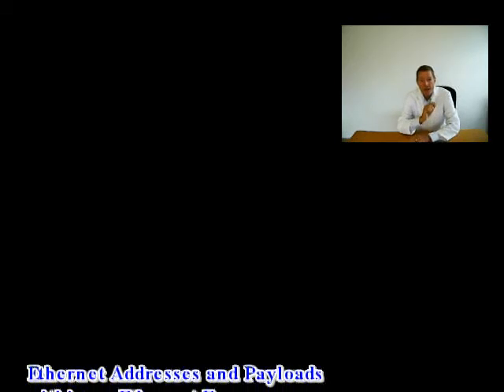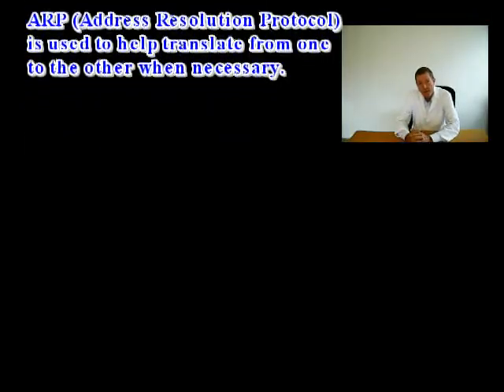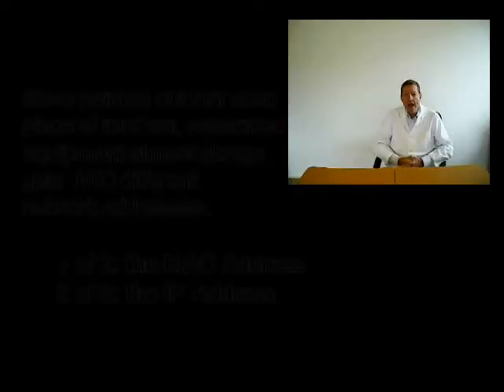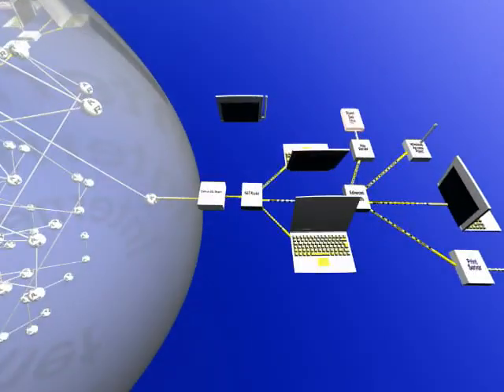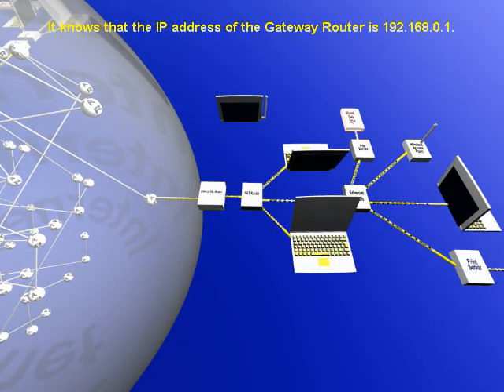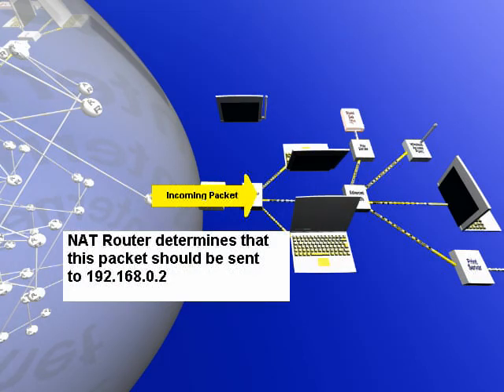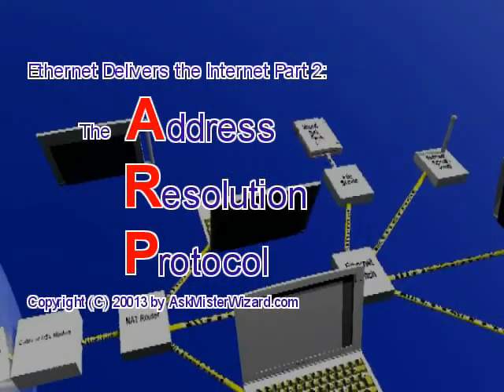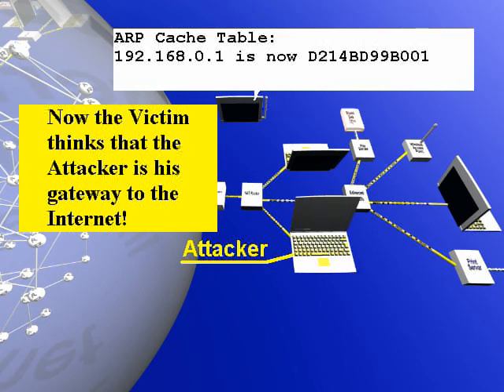Security Now Illustrated, Episode 29 Seg 1: "Ethernet Insecurity" by AskMisterWizard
Click the link above for the main page on this subject.

In classic Episode 29 of "Security Now!", Steve Gibson works with Leo LaPorte to explain "Ethernet Insecurity", revealing several fundamental problems with the protocol that are routinely abused by hackers and usurpers in offices, homes, schools, and data centers. This is Segment 1 of 3, covering the theory of the "Address Resolution Protocol" or ARP, and revealing the shocking ease with which it can be abused in order to manipulate routing tables within a Local Area Network (LAN).

There are other segments in this series. To find the other segments, please visit our main page through the link at the top of this YouTube descriptive text.